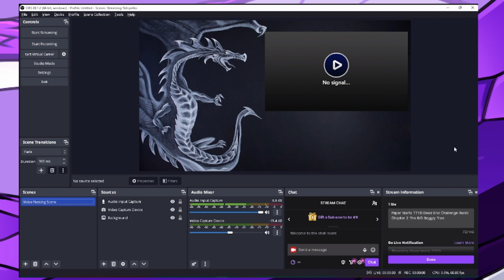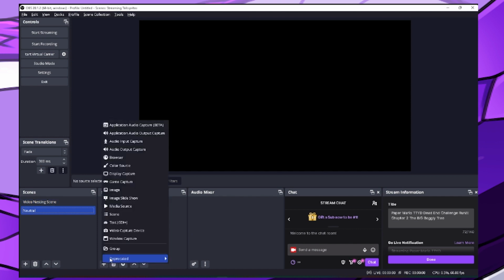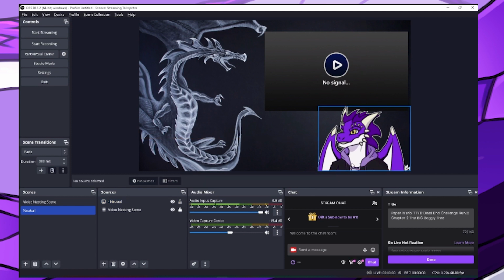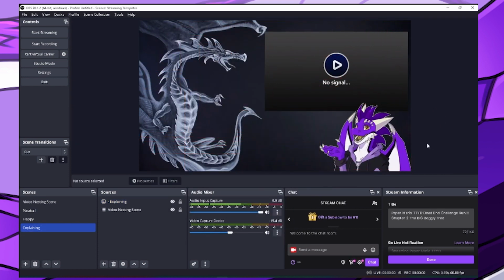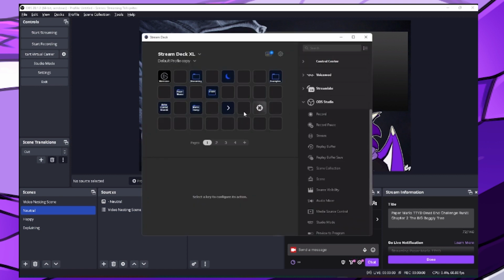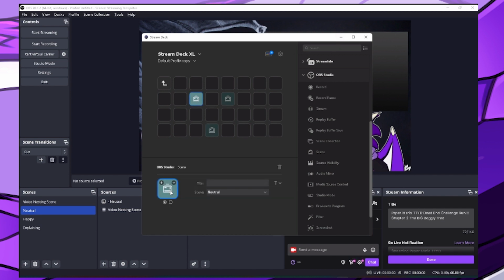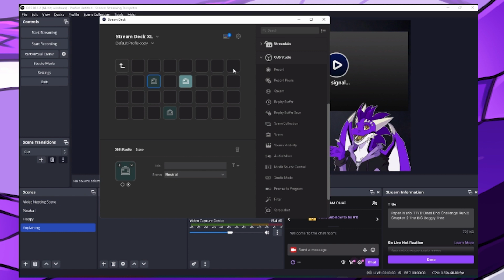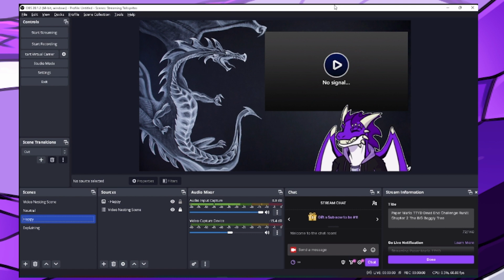How to Set up livestream Talksprites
Today! I'm sharing how we do the Talksprites on this channel, I know I've been experimenting with different styles of PNG Tuber, though this is one of my favorite styles, and people ahve asked about it a lot, so here it is! how I do my Talksprite Tuber

Intro: 0:00
Talksprite Scenes: 0:20
Stream Deck: 4:00
Put it all together & Tips: 5:20
Ending Showcase: 7:42

🎨 Special thanks to Cheitora for the talksprites of DeadEndDragon and endscreen in the video!

🎮 Keep up to date with Dead End Gaming Social Links!